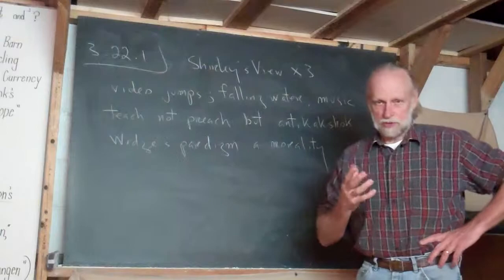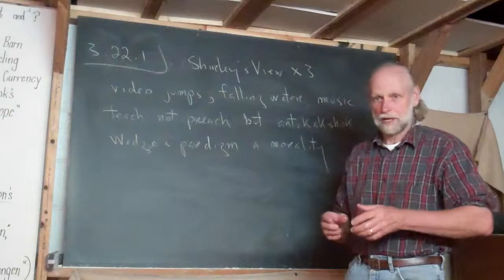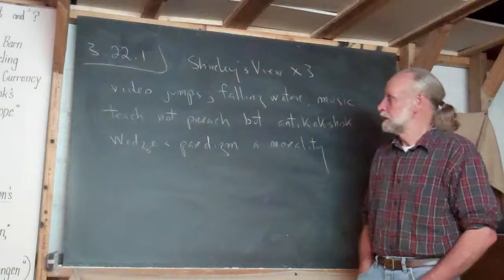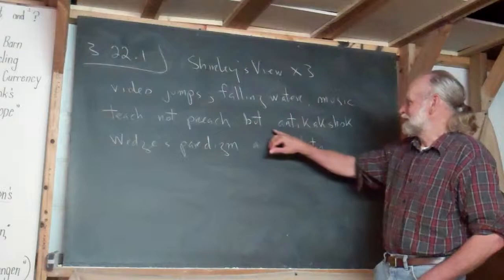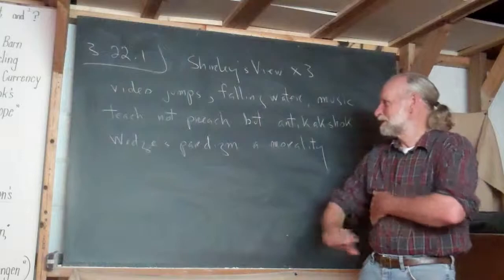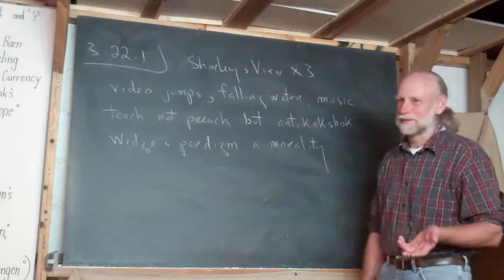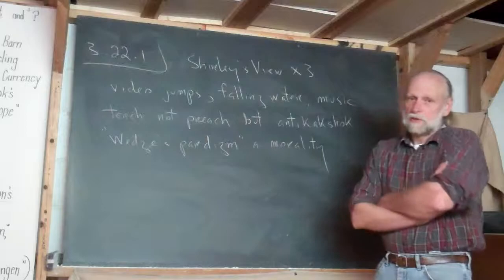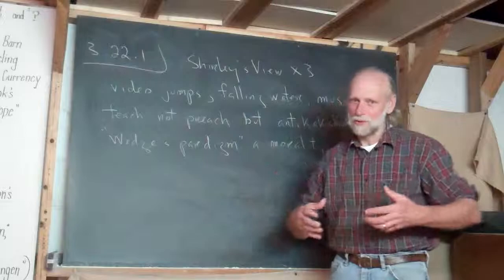3.22.1 Intro. to Shirley's Views of Picon and Folon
Frank explains that the next three videos were made by Shirley and represent her view of that same day at the mill of O Picon and Folon.  He also talks a little bit more about decentralization and mentions "Wegde's Paradigm", which is coming later in the course.